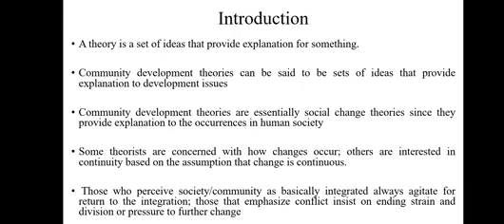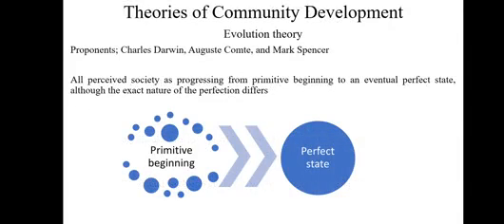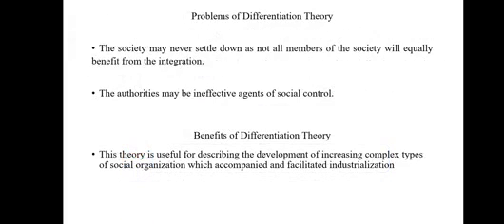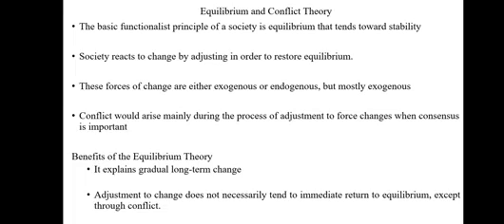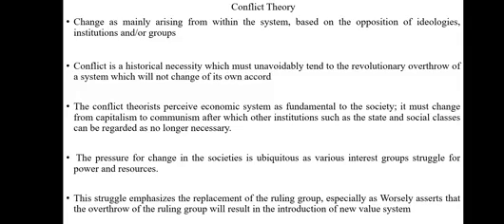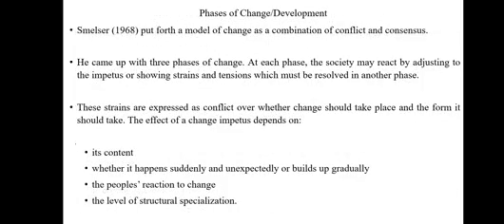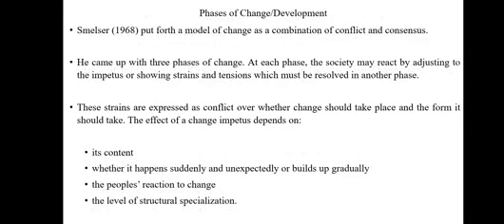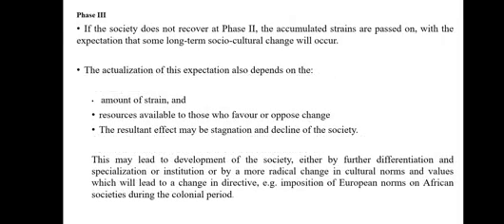Theories of Community Development education agricultural extension